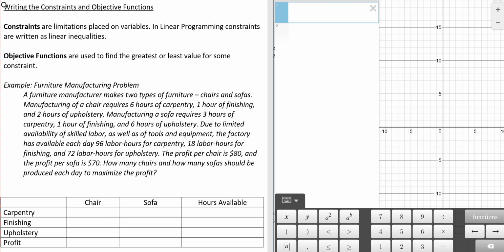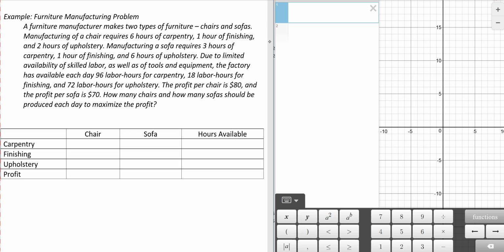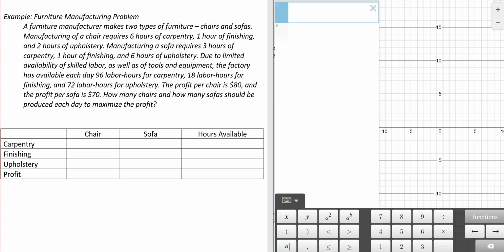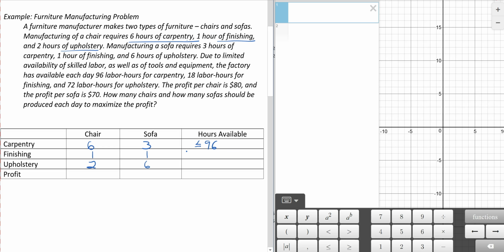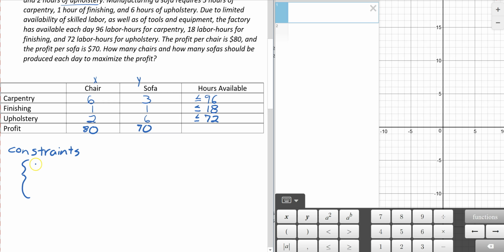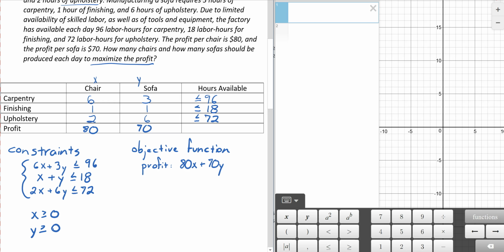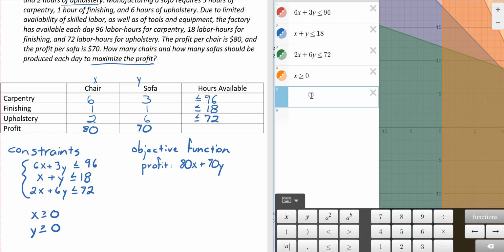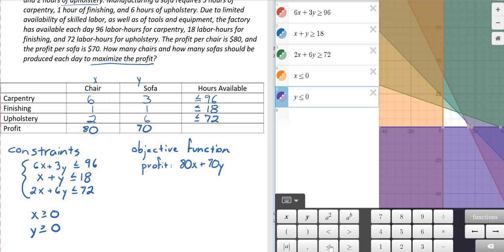3.2.1 Writing Constraints and Objective Functions